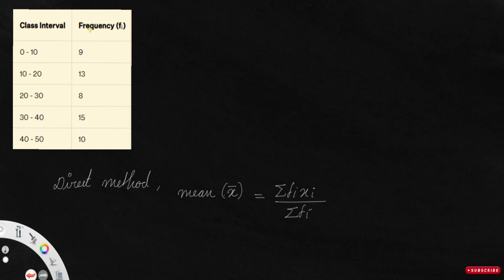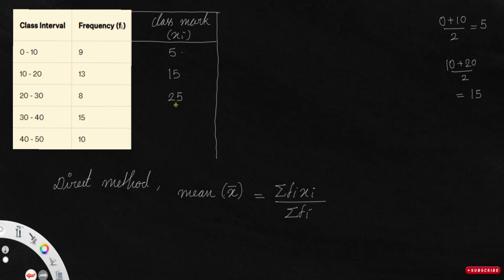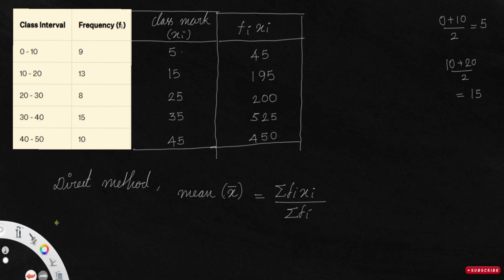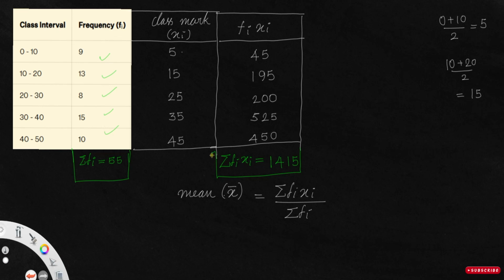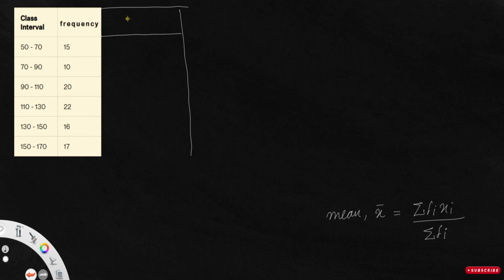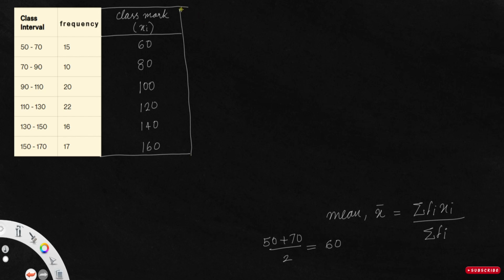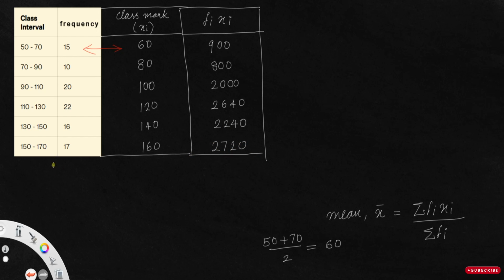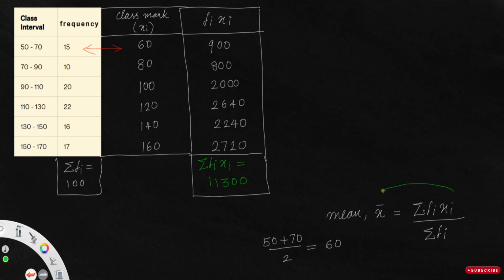How to the Mean of a grouped data • Direct method • HERO OF THE DERIVATIONS.